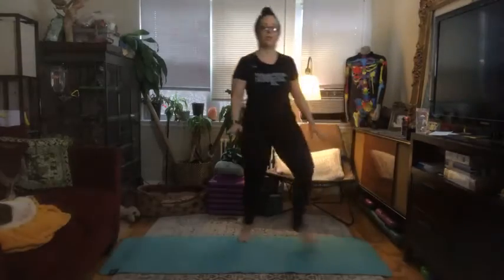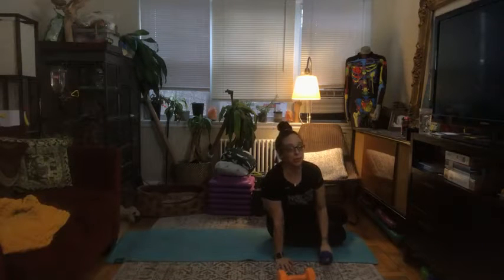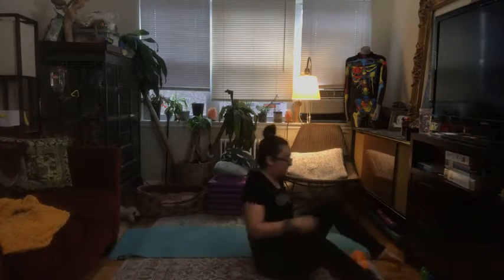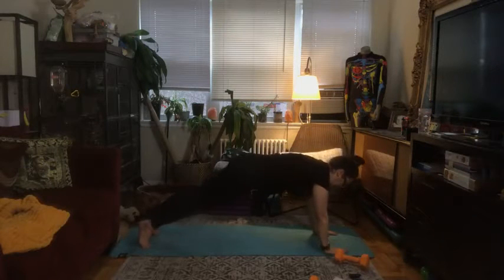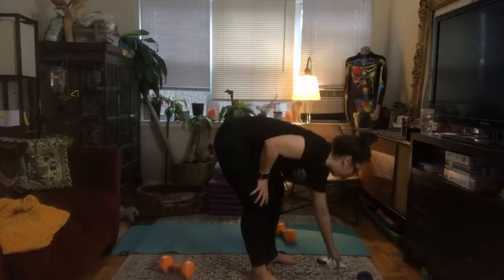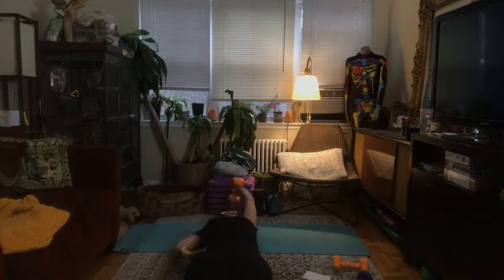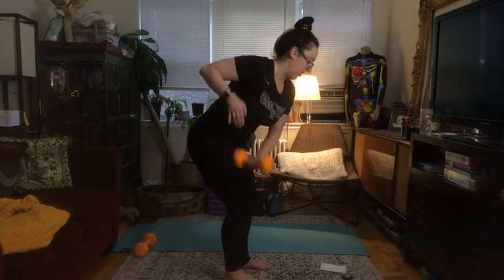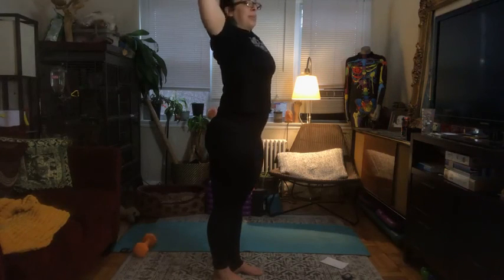Holiday HIIT Circuit Ho Ho Ho! No jumping! Happy Holidays 12 24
Ho Ho Ho! Get your laughs in now because I’m going to do my best to get you to bring on the challenge with today’s HIIT Circuit.

I’ll continue to offer ways to increase the intensity of many of these exercises as we progress thru our circuit. If you are not ready to step it up, keep with the move from round one.

Recommended: Two medium/heavy weights. Most of the exercises we do today are going to be unilateral. My goal here is to create a little instability so you engage your core more. Also, great way to identify any weak areas. It’s normal for one side to be stronger than the other!!

PUT. ON. MUSIC!

Y’all. We are gonna work hard no matter what. But i can’t stress to you how heavily i rely on jamming to the beat when I’m working out on my own. Get your Dance break in between sets. Be silly! If you have fun while working out, you’ll keep coming back, you’ll stick with it, and your body will get stronger!

Thank you for joining me today as we get our sweat on!

-RDL—squat—oh press
-single row with drop and hold
-plank series
-straight legs weighted lat pass sit up
-swimmer
-glute bridge with single arm fly
-squat with front to back weight pass
-weighted toe taps